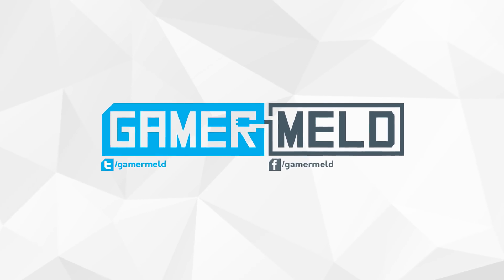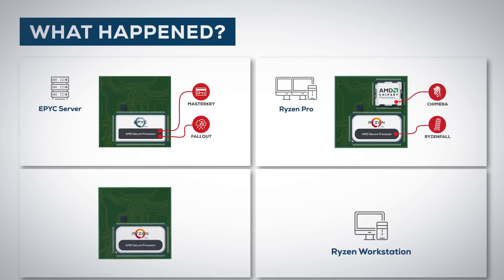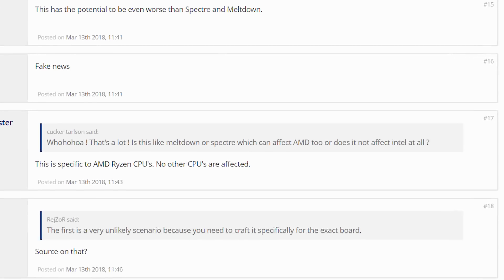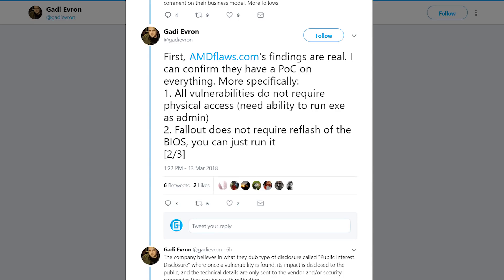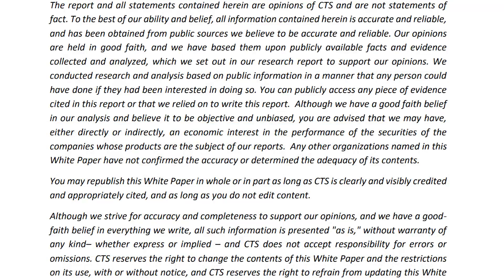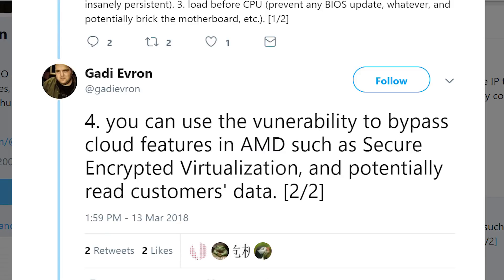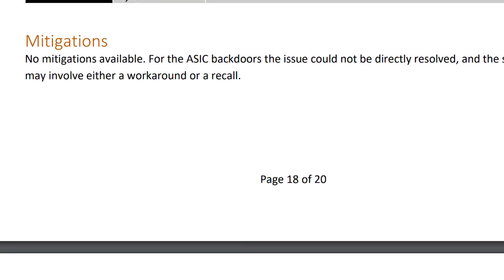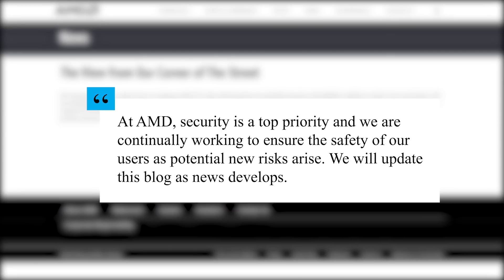Do Ryzen & Epyc Really Have 13 "Security Flaws"?!